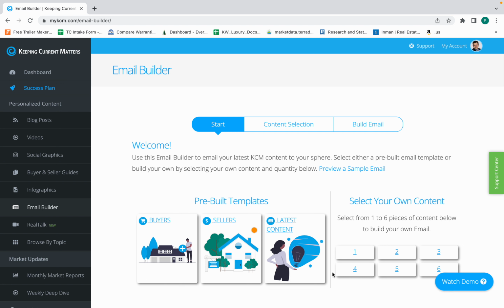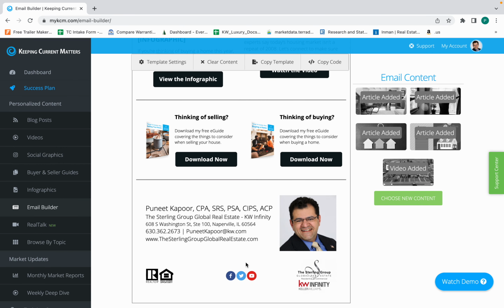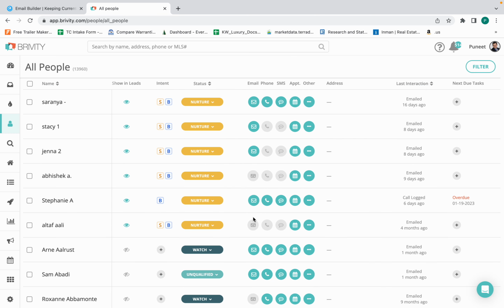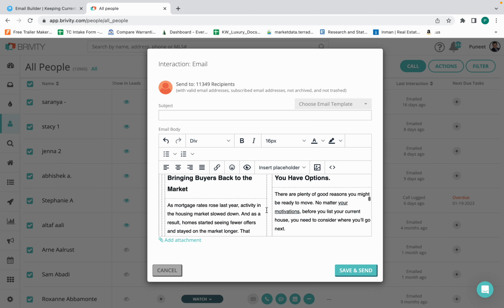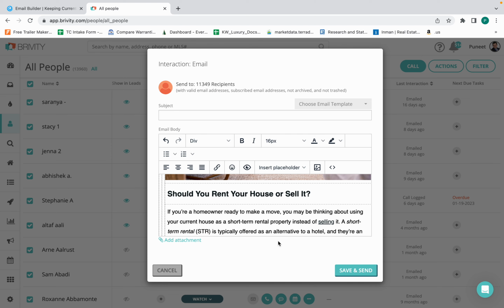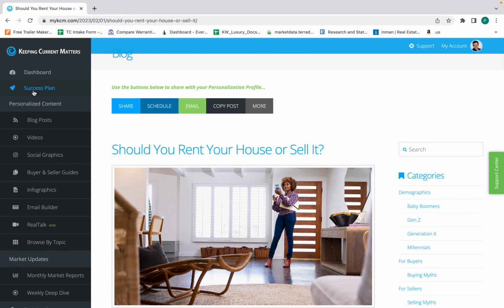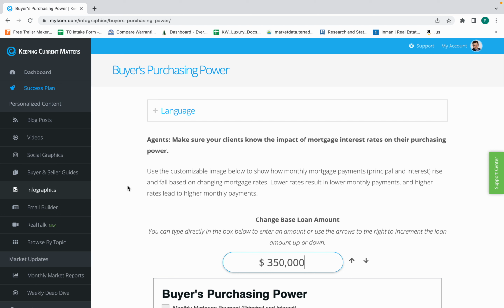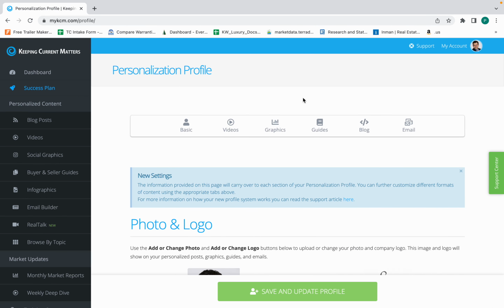KCM Email Builder video